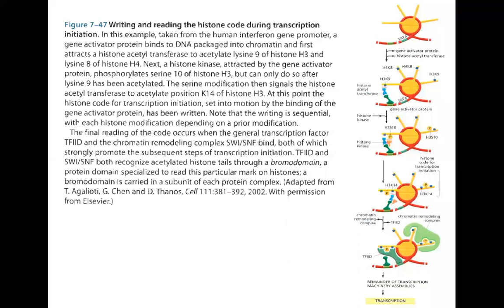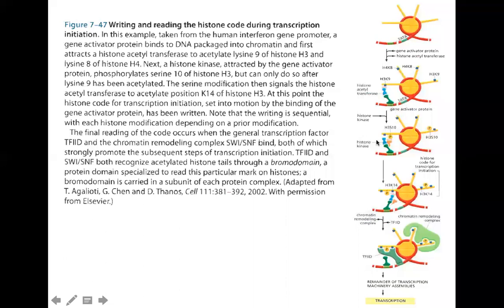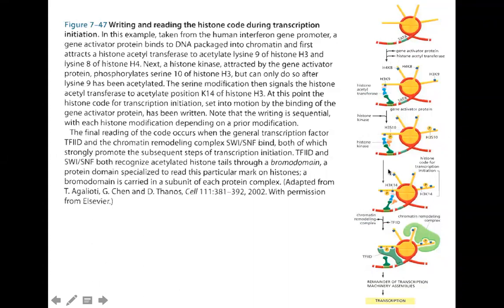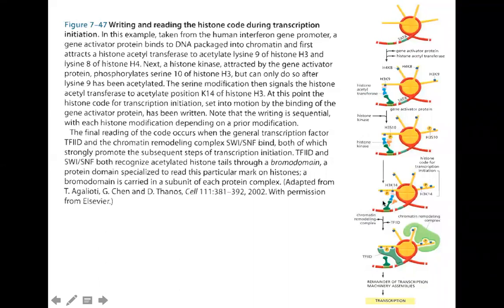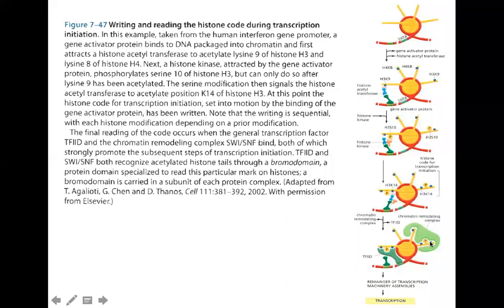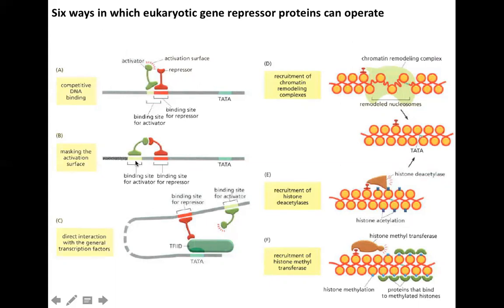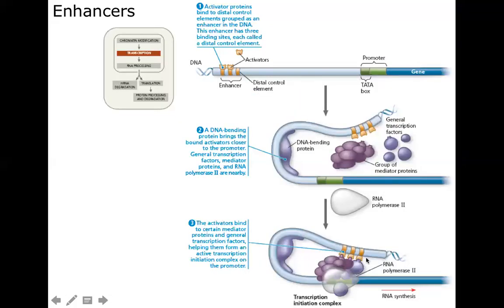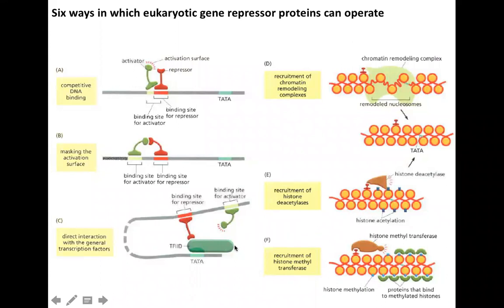Lecture 13 Chromatin modification by Repressors